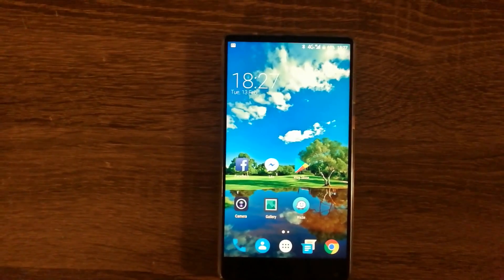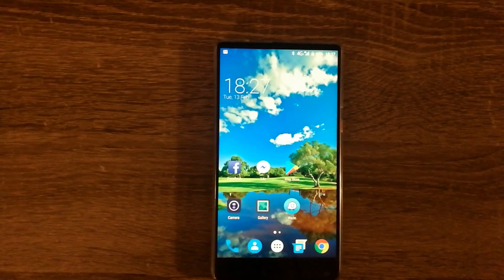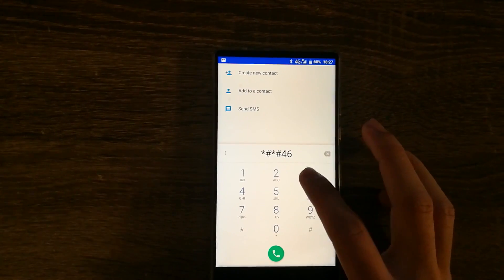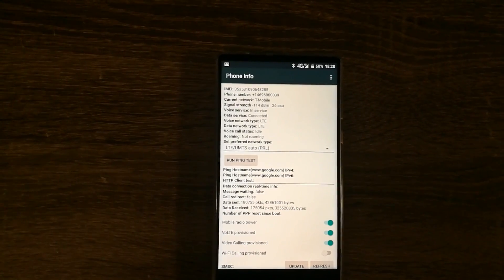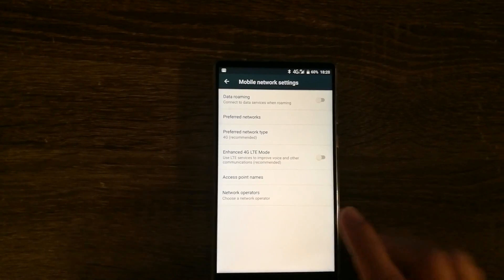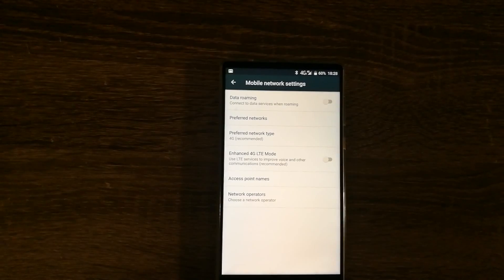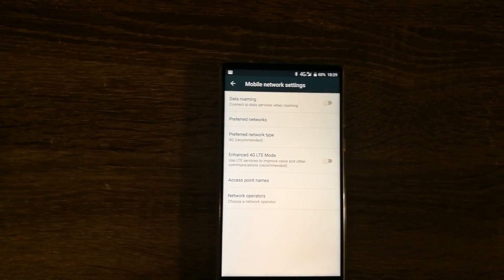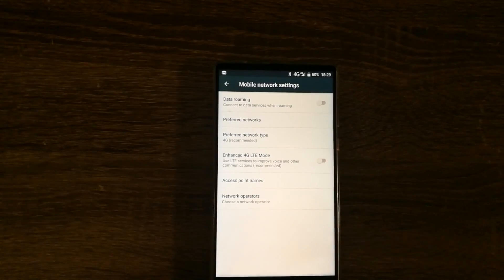How To Fix 3G/4G LTE Issues On China Phones With MTK chipset (Tested with Elephone S8 on T-Mobile)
Here is a way to resolve 3G/4G LTE wireless network issues on a china phone with MTK chipset.
After making the change, I noticed significant improvement in data speed and less issues while making phone calls.

If you are still having issue with your phone, please let me know through comments as to what the error is and what phone you have. Also mention when the error happens. The solution I have posted might solve your problem as it did for me but depending on the cause, your solution might be a bit different.

Hopefully you can get the 3g/4g lte problems resolved on your chinese smartphone with this solution. I do have some other solutions posted as well that you should checkout.